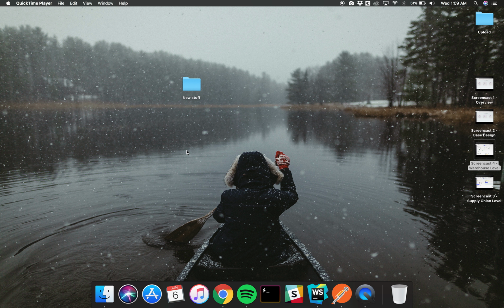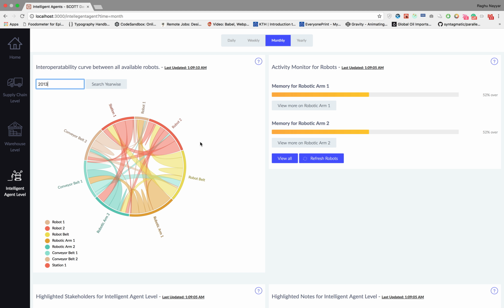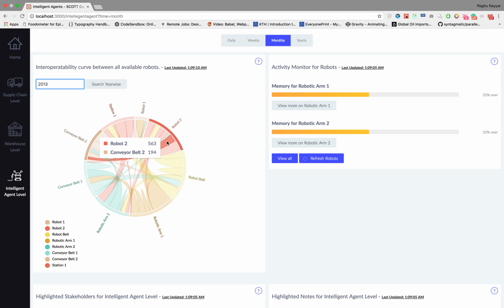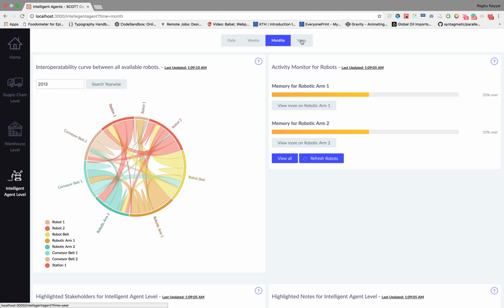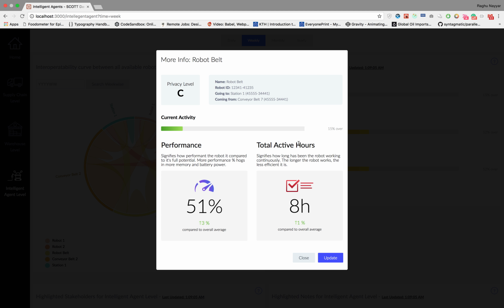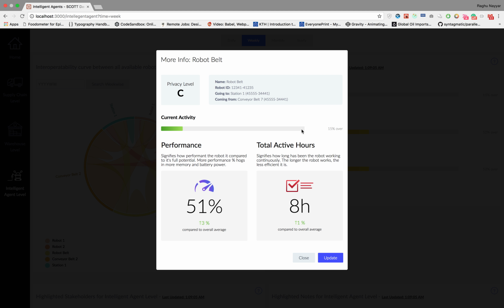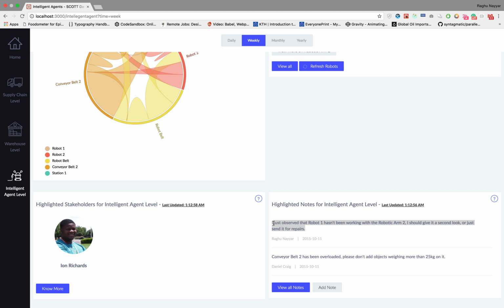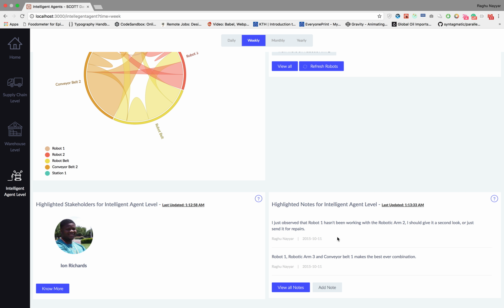Screencast 5 - Intelligent Agent Level